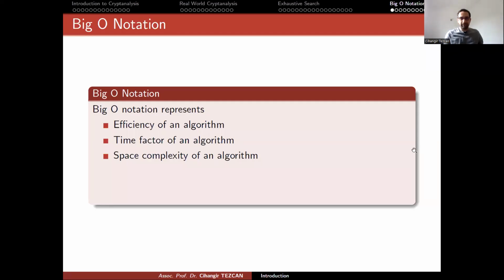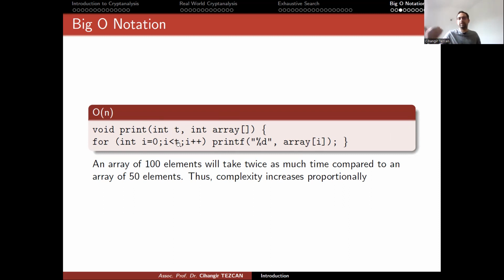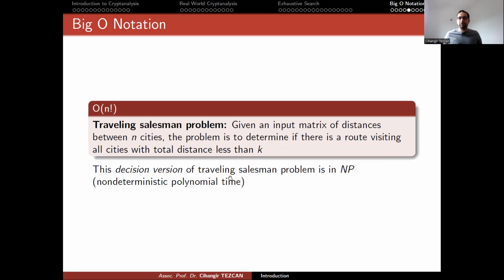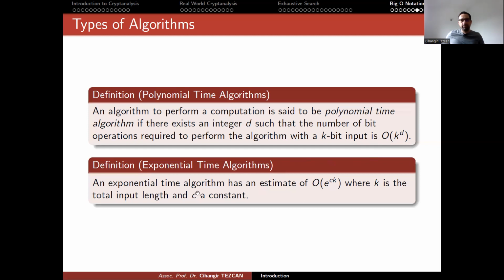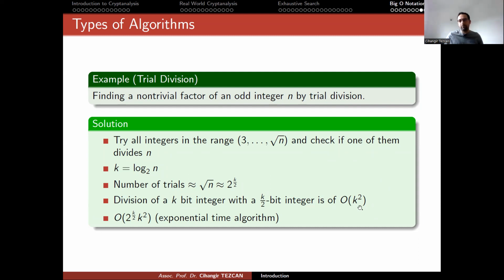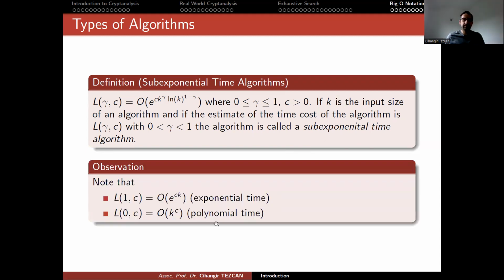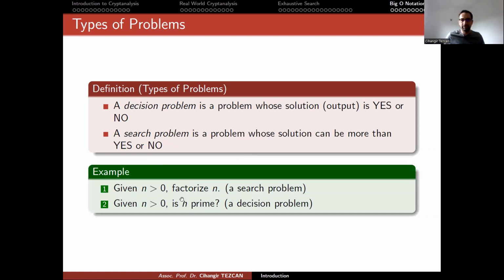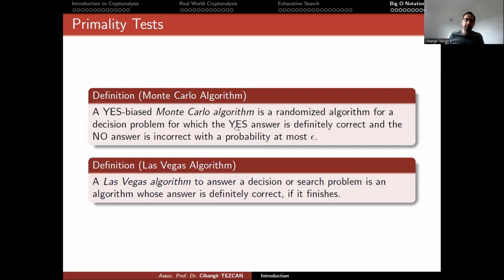Time Complexity in Cryptanalysis